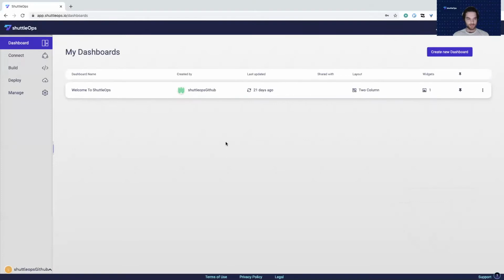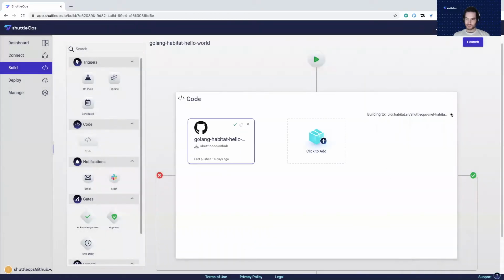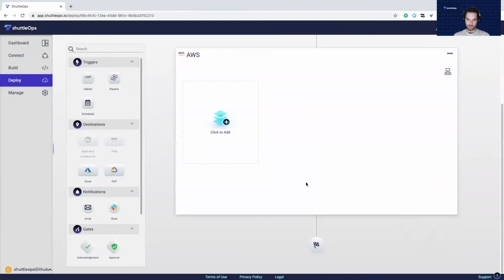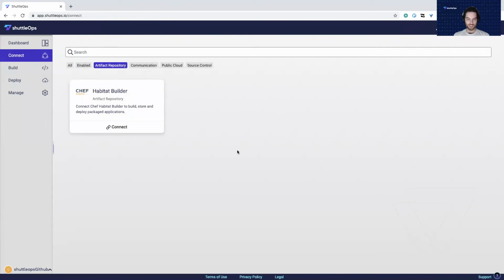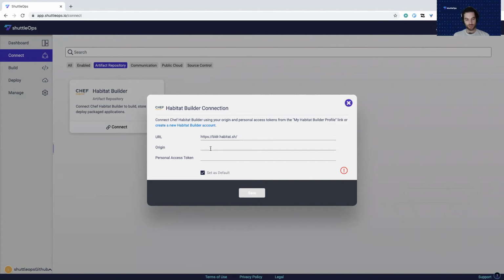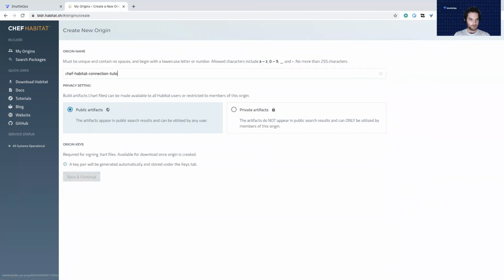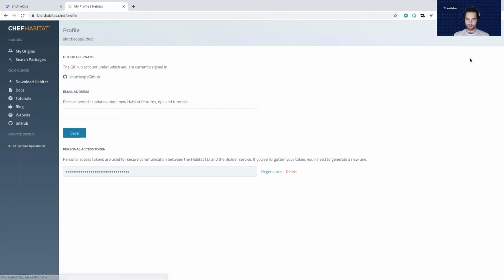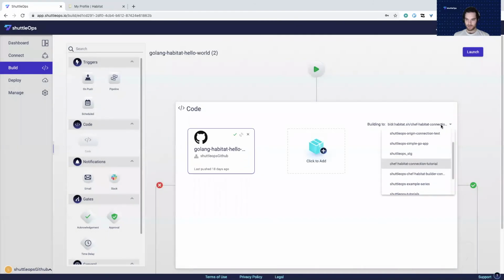Connecting ShuttleOps to the Chef Habitat Builder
This video tutorial explains the role of the Chef Habitat Builder integration and how to use the connections page in order to add a Chef Habitat Builder connection.